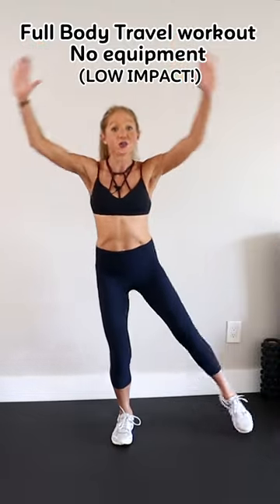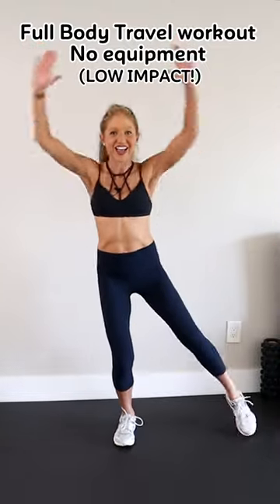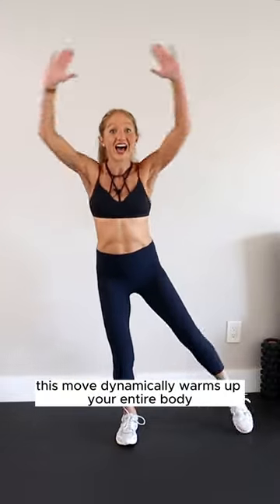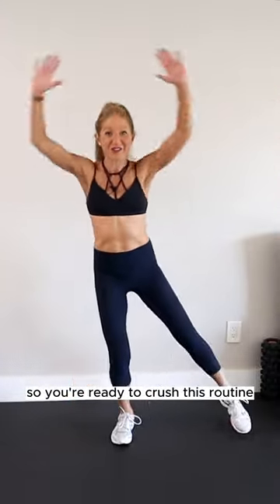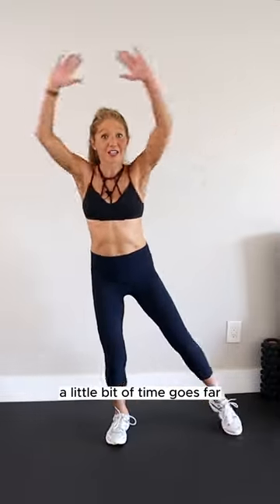Full Body Travel workout No equipment 🔥 (LOW IMPACT!)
In this invigorating full-body travel workout video, I've got you covered for your on-the-go fitness needs! Whether you're exploring new destinations or simply away from your usual gym routine, this workout requires no equipment, making it perfect for your travel adventures.

In 12 minutes I will guide you through a series of dynamic exercises that engage multiple muscle groups and elevate your heart rate, giving you a complete full-body workout. From bodyweight squats and lunges to push-ups, planks, and rows, I've handpicked exercises that target your legs, glutes, core, arms, and more.

The best part? You can do this workout anywhere, whether you're in a hotel room, at a park, or even on a sandy beach. This routine is suitable for all fitness levels, allowing you to challenge yourself or take it at your own pace.

Not only will this workout boost your strength, endurance, and flexibility, but it will also leave you feeling energized and ready to seize the day. So, no excuses! Join me on this journey to stay fit and active while traveling, and make the most of your adventures with our full-body travel workout—no equipment required! Let's keep moving and embracing a healthy lifestyle wherever our travels take us!

-Caroline Jordan

▶︎ SCIATIC NERVE PAIN RELIEF PROGRAM